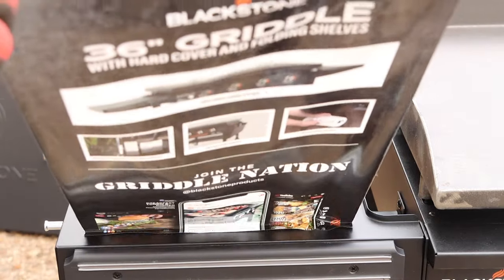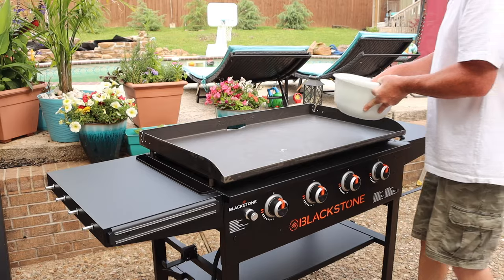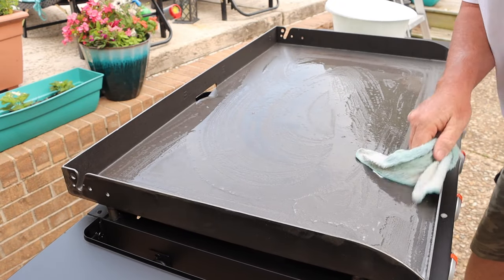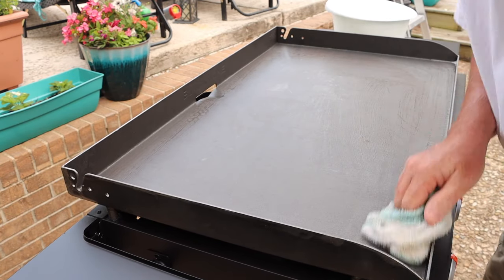Blackstone 36" Griddle Assembly, Unboxing & Seasoning. Grilling on my Blackstone Griddle.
Hi guys and welcome back to the channel! In this video, I'm unboxing, assembling and seasoning up my brand new 36" 4 burner Blackstone griddle.
PEACE